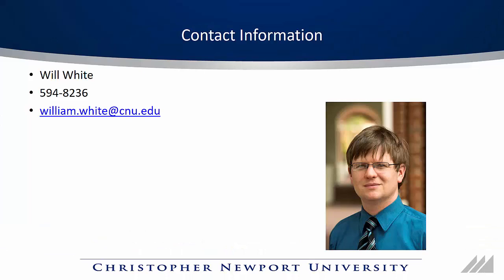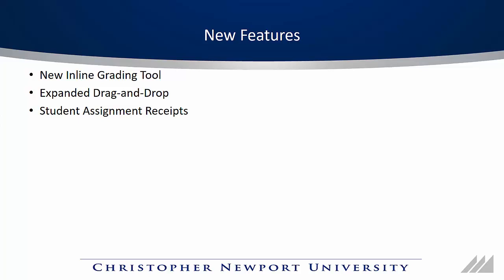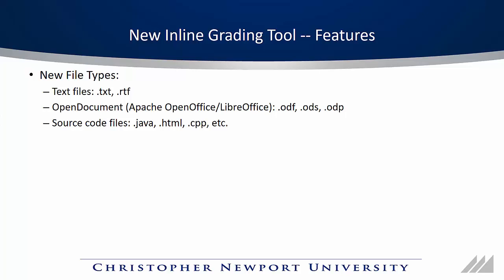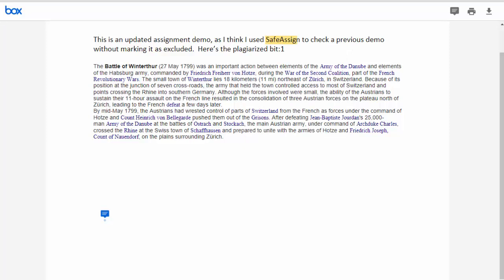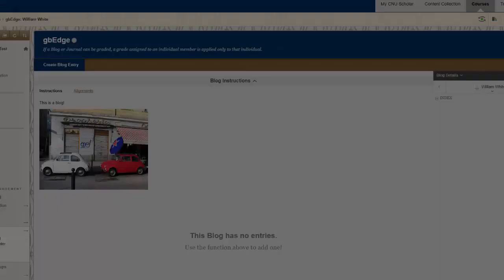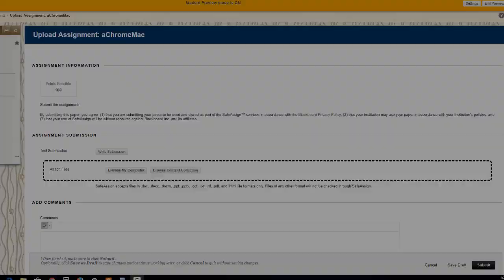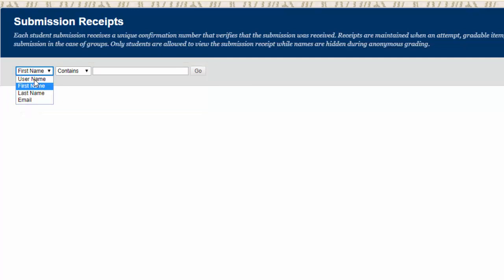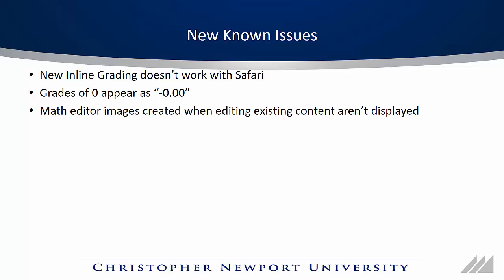Winter Scholar Upgrade 2017-18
to read about the upgrade.